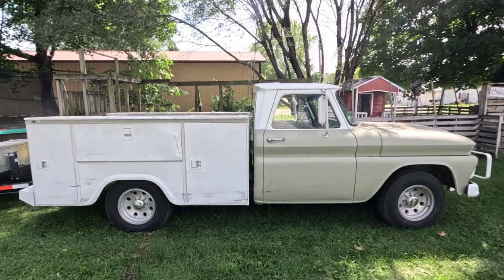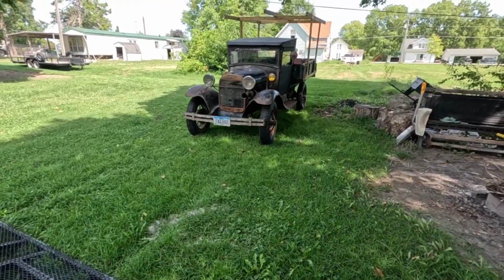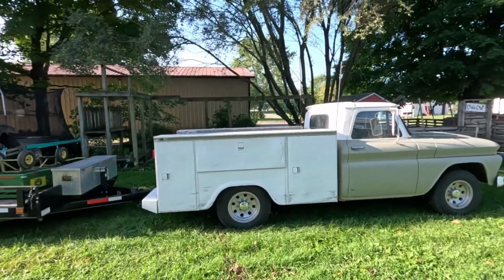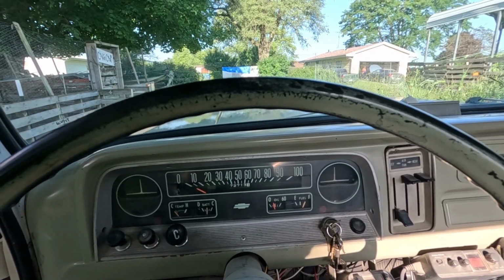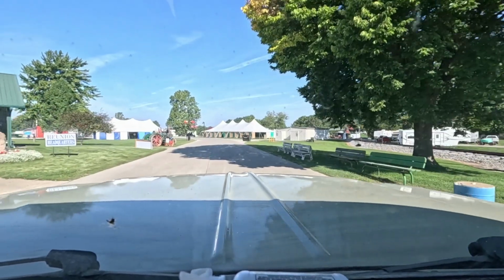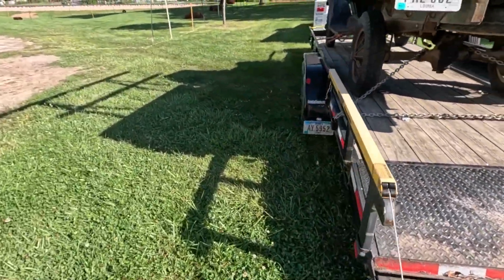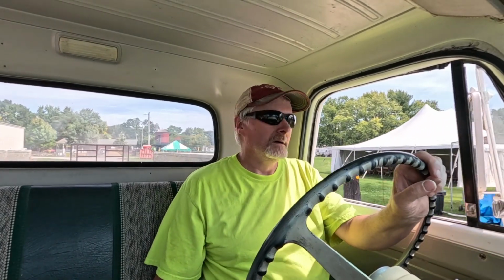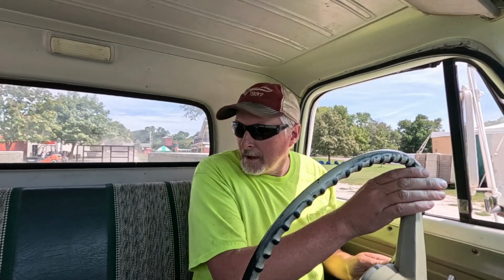Old Carl ( our 1966 Chevy work truck ) towing our 1928 Ford AA to Midwest Old Threshers.